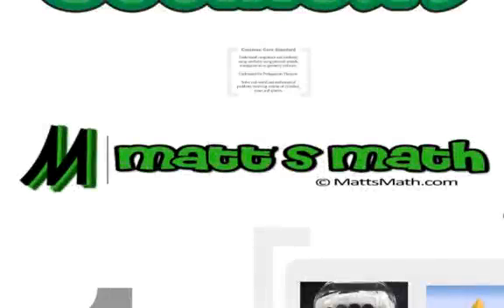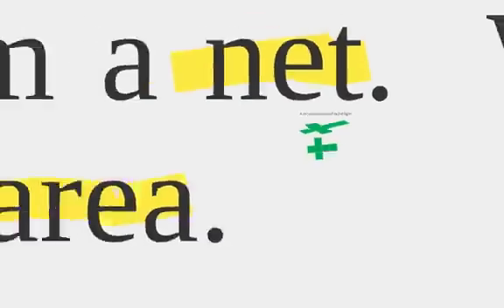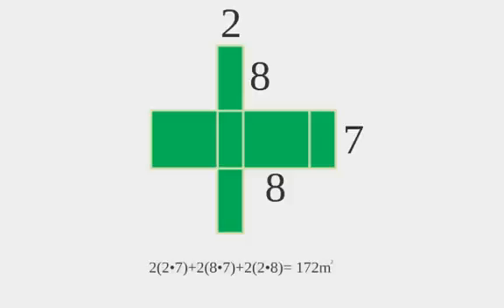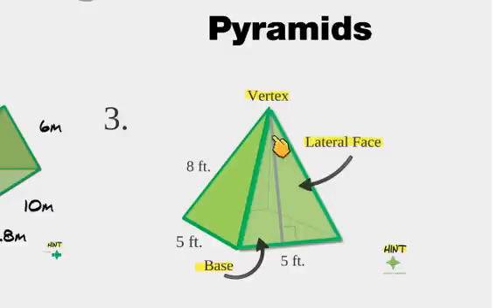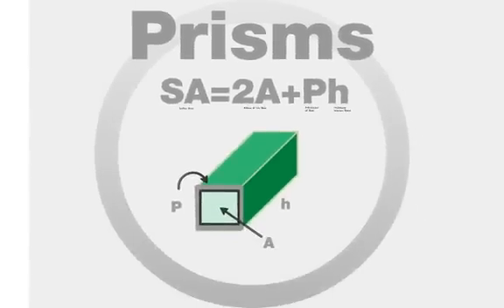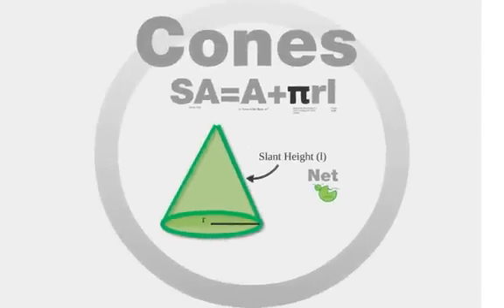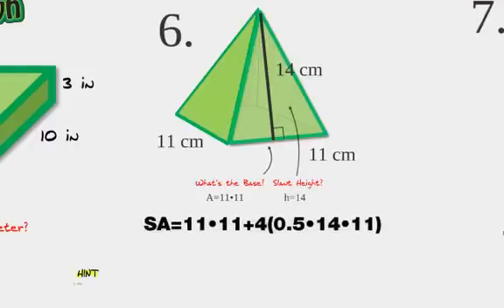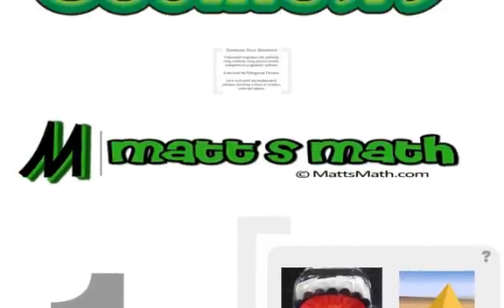Surface Area of Prisms & Pyramids Math/Algebra Lesson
This lesson teaches and guides students (as well as teachers) through the process of how to calculate and solve problems with surface area for prisms and pyramids.